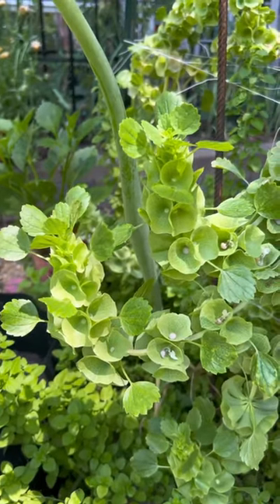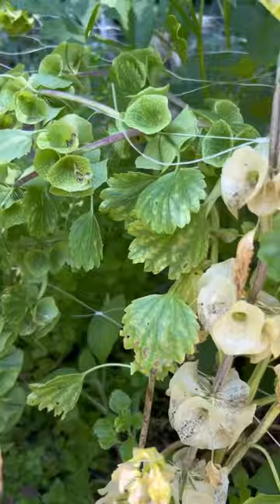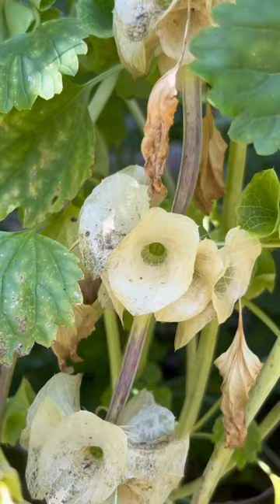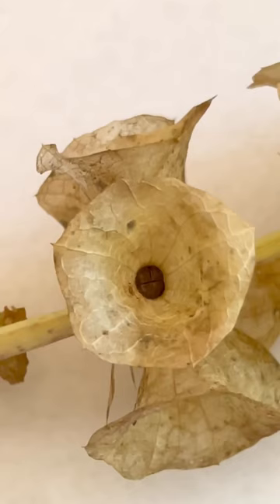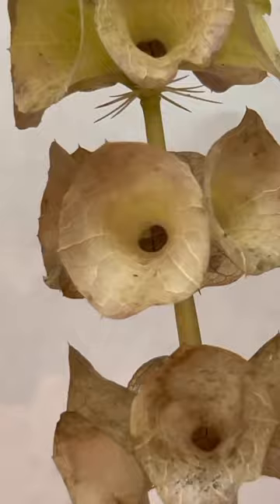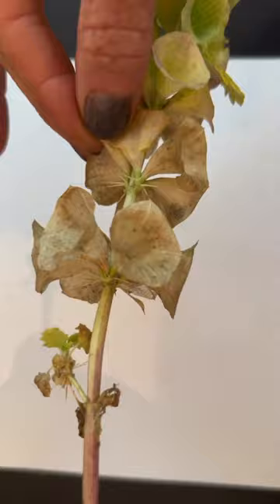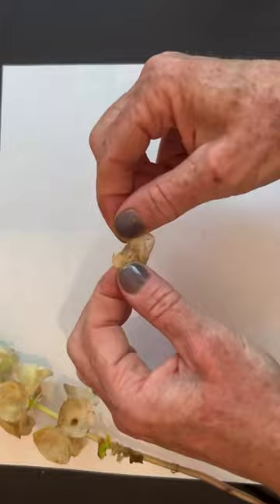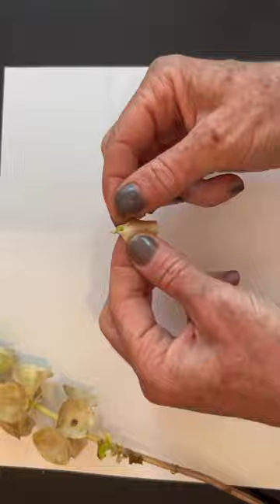Saving seeds-bells of Ireland